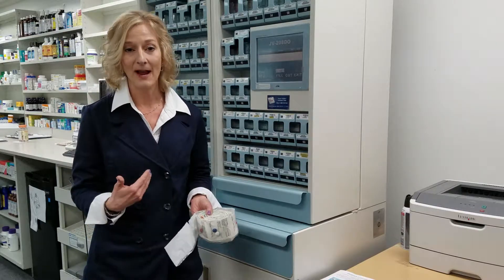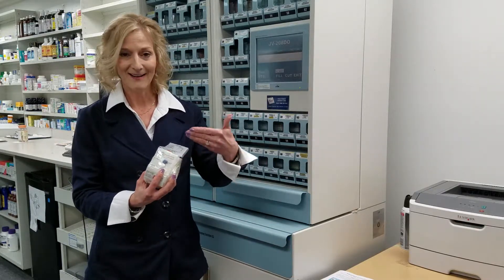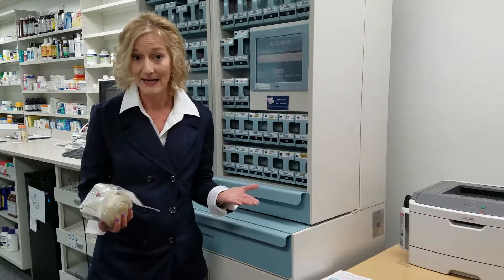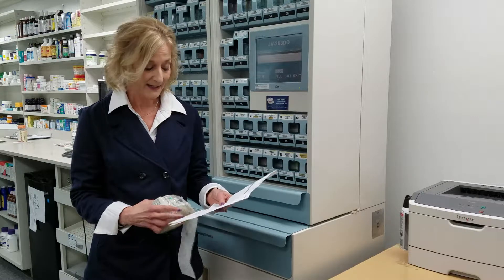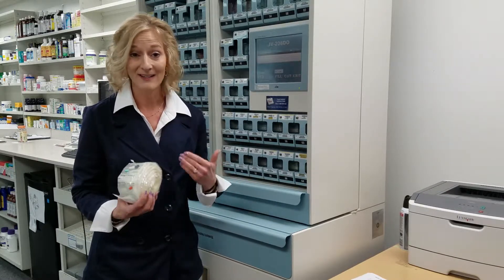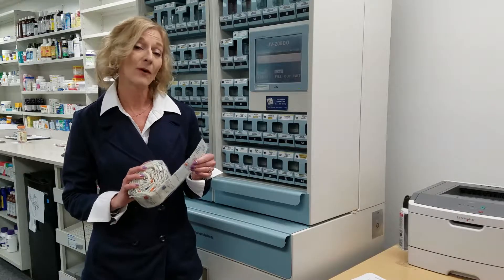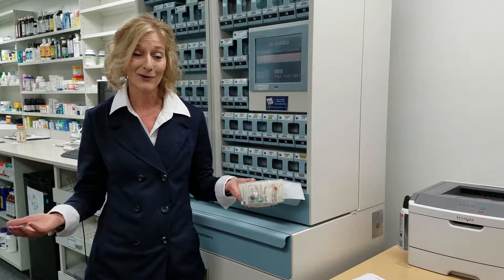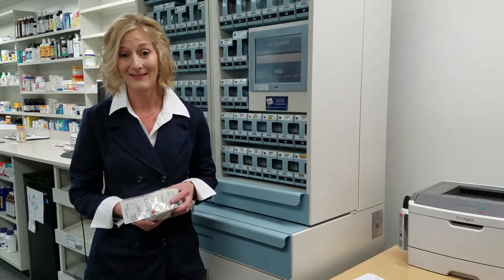Good Life Pharmacy Med Pack Convenience Packaging Program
We make taking your medications easy.